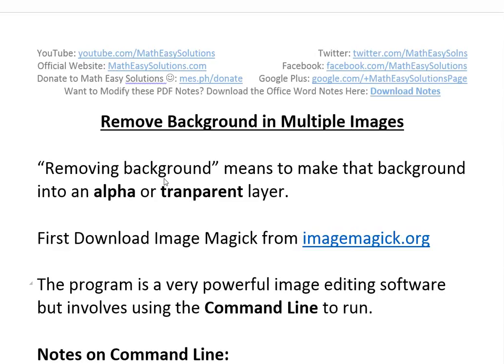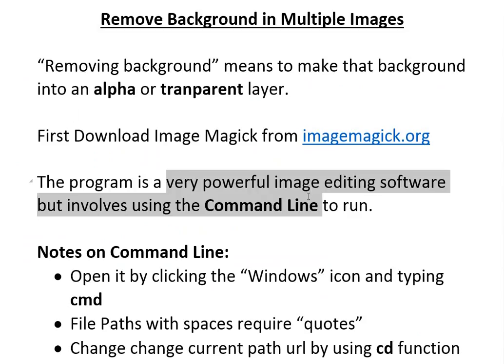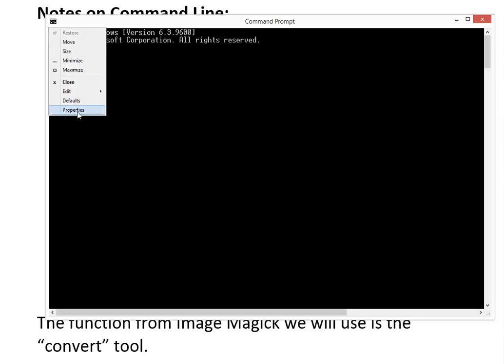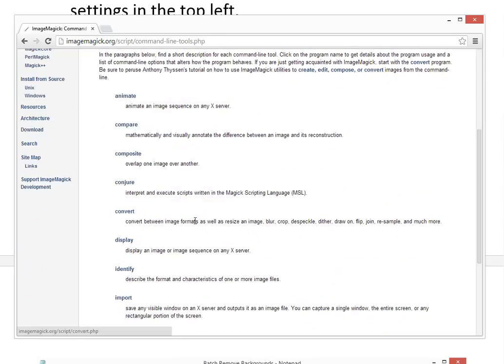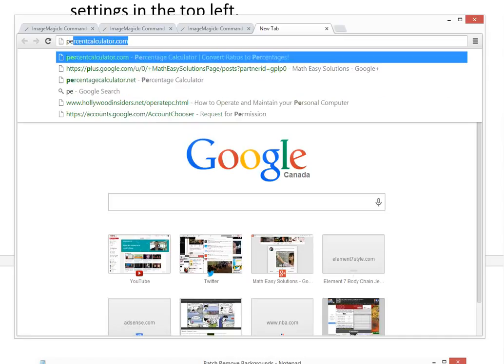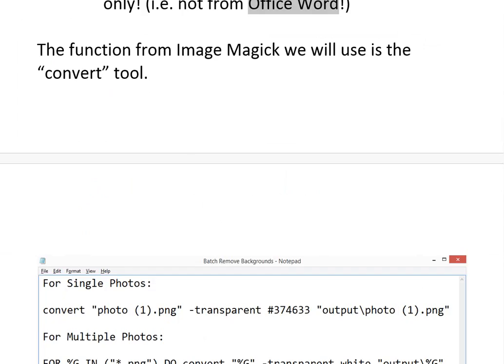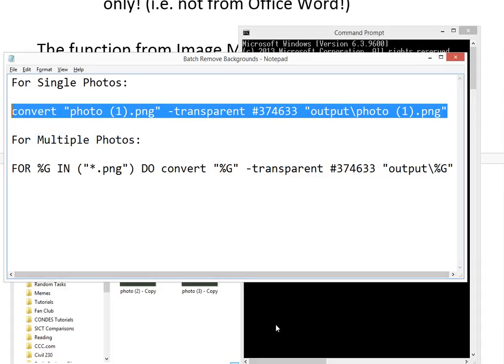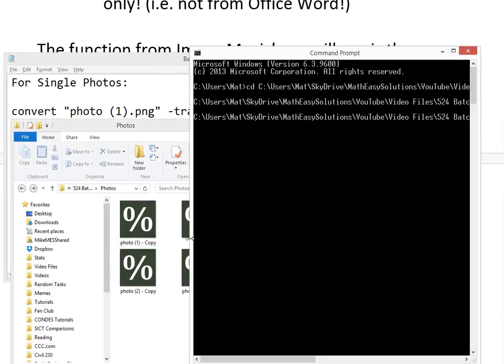Remove Background from Multiple Images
In this video I go over how to remove the background colour of multiple images at a time by converting any given colour into a transparent or alpha layer. To do this you would first need to download Image Magick The program relies on the Command Line so you will need to watch the video carefully to see how I input code into the command line. This can save you a lot of time and effort if you have 100s of images to convert so make sure you watch this video!

For converting Single photos I used the code:

convert "photo (1).png" -transparent #374633 "output\photo (1).png"

For multiple photos I used the code:

FOR %G IN ("*.png") DO convert "%G" -transparent #374633 "output\%G"